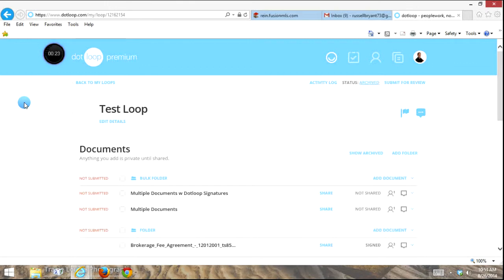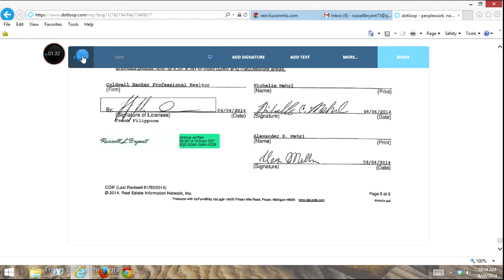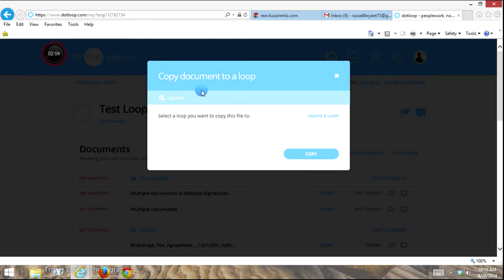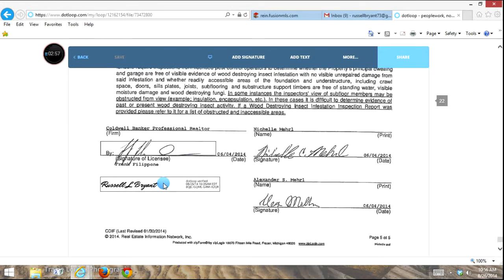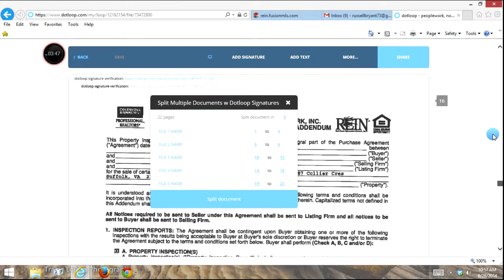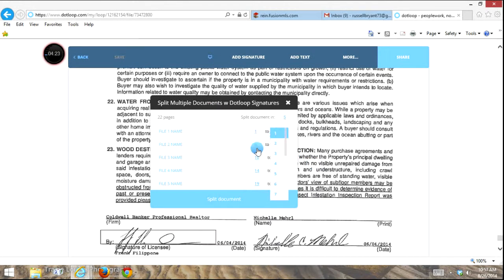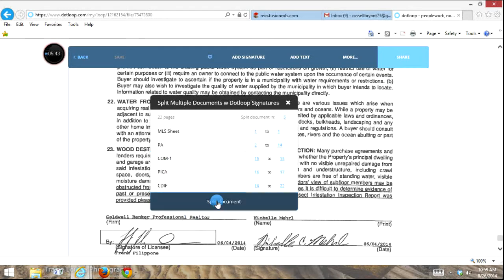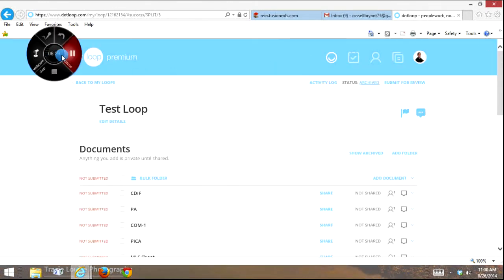How To Split Bulk Files in Dotloop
This video walks you through the step by step process of separating bulk file uploads in DotLoop as well as how to overcome the concerns associated with digitally secure files.